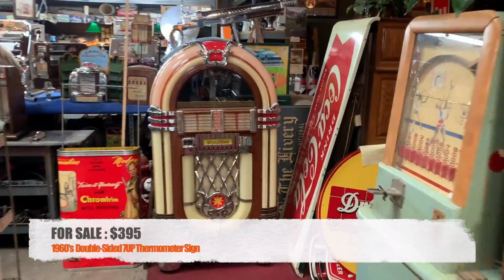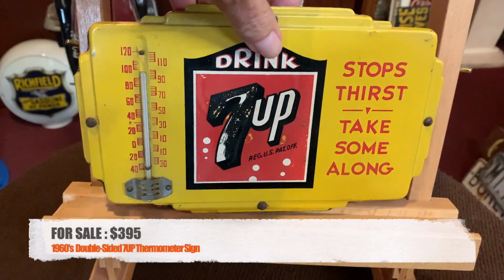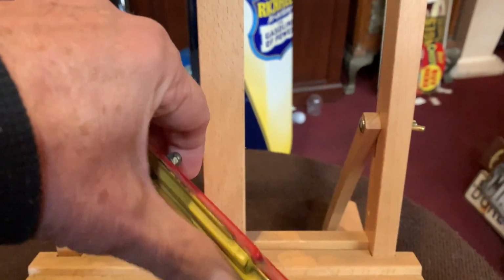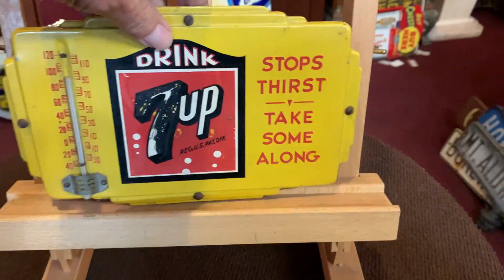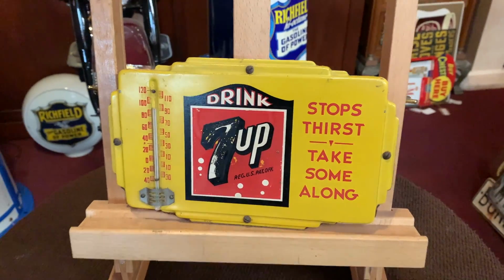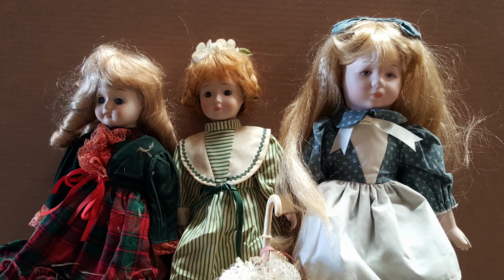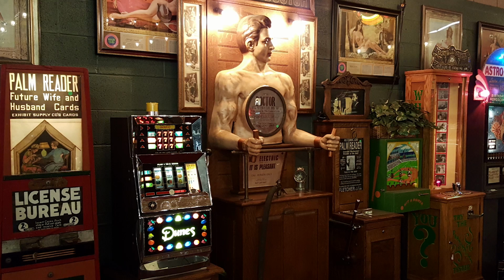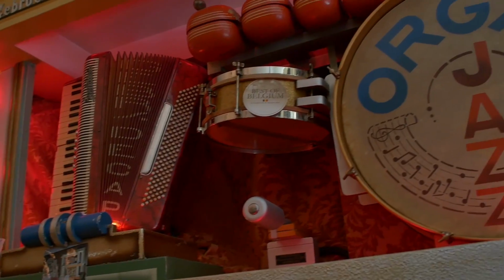1960's Double-Sided 7UP Thermometer Sign SOLD FOR $349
1960's Double-Sided 7UP Thermometer Sign SOLD FOR  $349